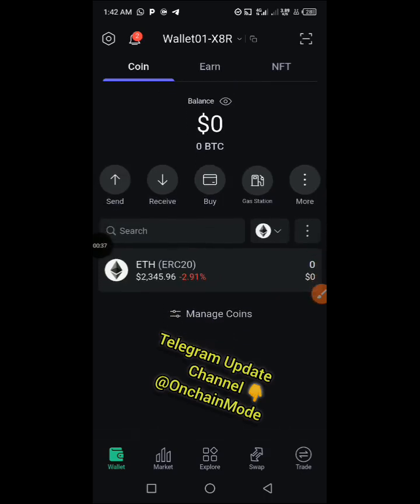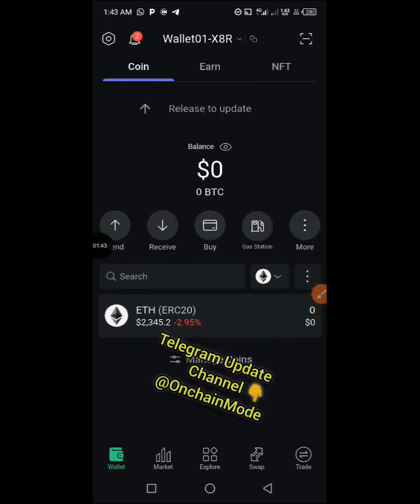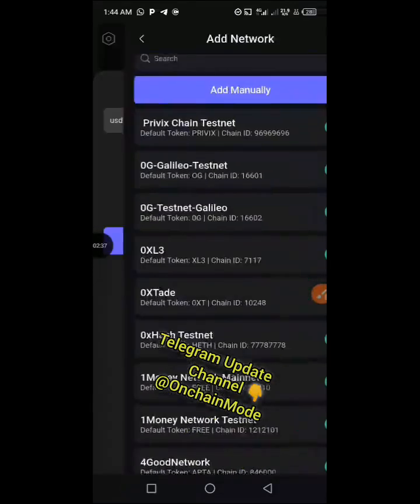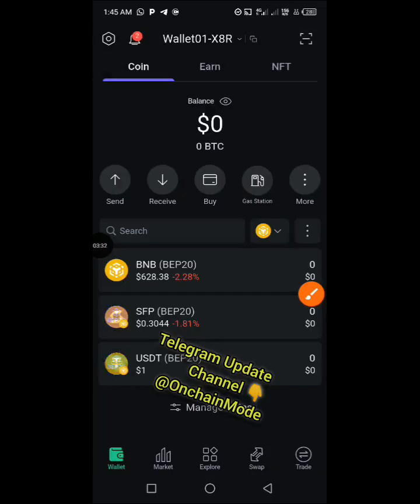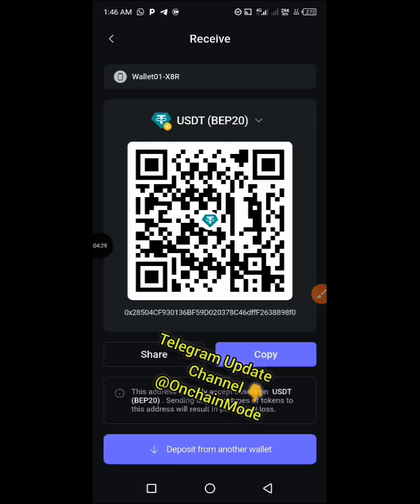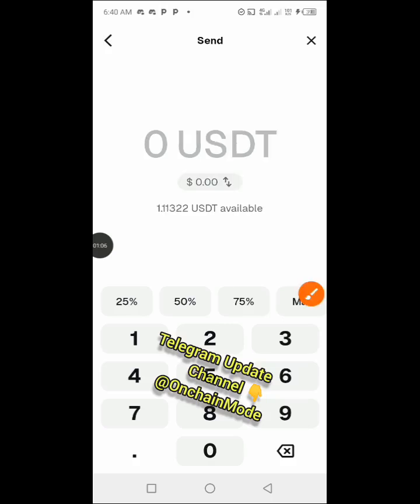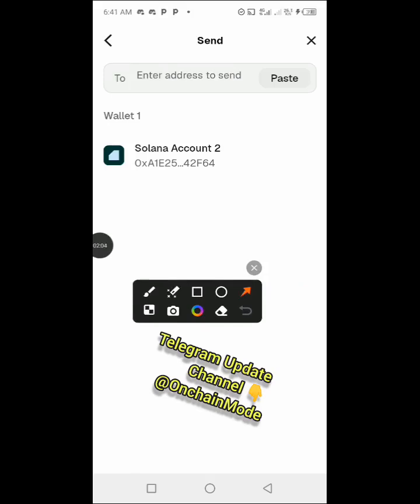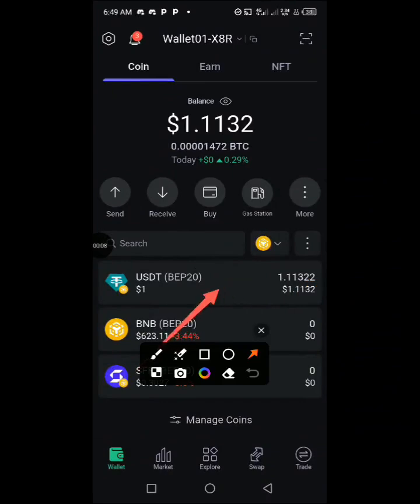How to Send & Add USDT in SafePal Wallet from MetaMask (Step-by-Step Guide)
Want to transfer your USDT safely from MetaMask to SafePal Wallet? In this beginner-friendly tutorial, I’ll show you exactly how to send and add USDT in your SafePal wallet from MetaMask without making costly mistakes.

Whether you're new to crypto or just switching wallets, this step-by-step guide will help you understand the correct network selection, how to copy wallet addresses, and how to confirm your transaction securely.

🔥 In this video, you’ll learn:

How to add USDT to your SafePal wallet

How to copy your SafePal USDT address correctly

How to send USDT from MetaMask to SafePal

How to choose the right network (ERC20, BEP20, TRC20, etc.)

How to avoid common transfer errors and lost funds

⏱ Timestamps:
00:00 – Introduction
00:35 – Requirements (MetaMask & SafePal setup)
01:10 – How to add USDT in SafePal Wallet
02:05 – Copying your SafePal USDT address
02:45 – Opening MetaMask & selecting USDT
03:30 – Sending USDT from MetaMask
04:40 – Choosing the correct network
05:30 – Confirming transaction & fees
06:20 – Verifying USDT in SafePal
07:00 – Common mistakes to avoid

Always double-check the network before sending funds

Send a small test amount first

Never share your private keys or seed phrase